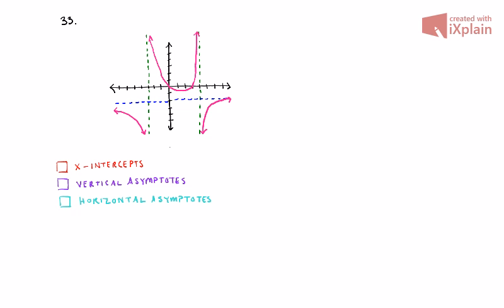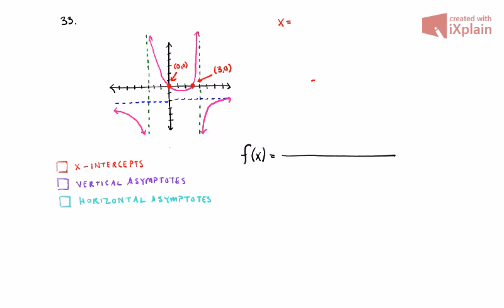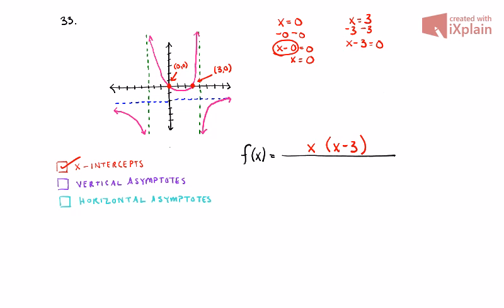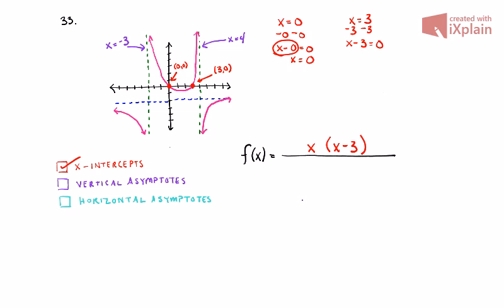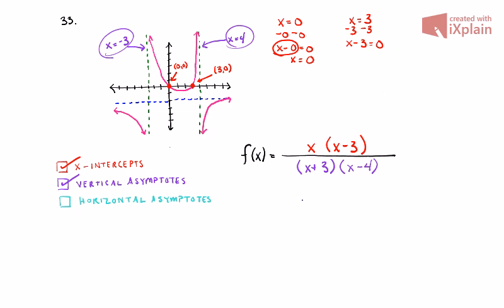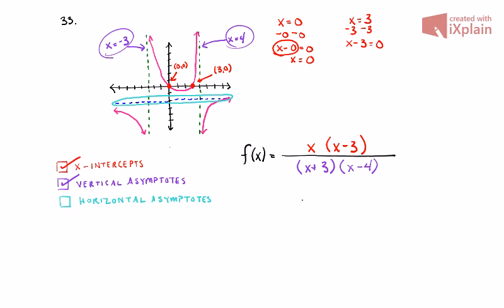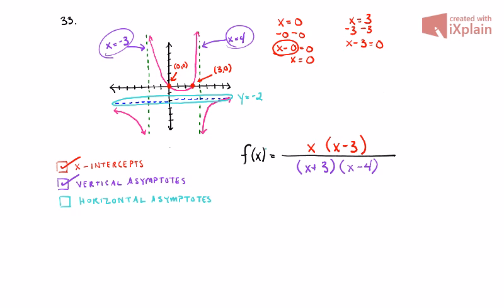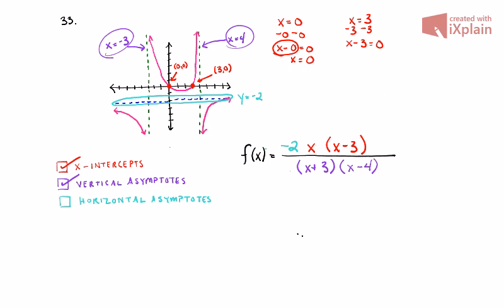MATH 141- Section 3.4, #33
The is problem explores how to create a rational function from its graph using a checklist approach.